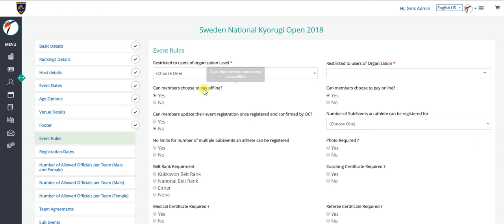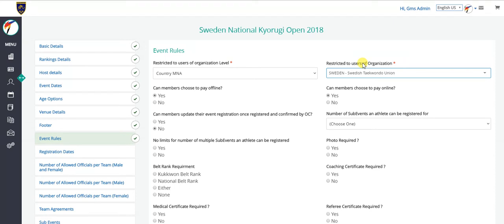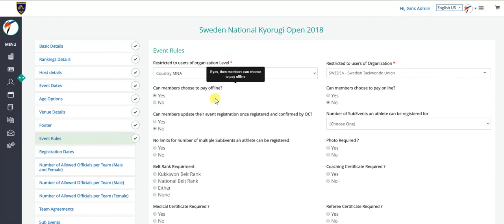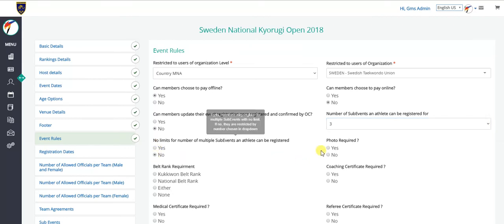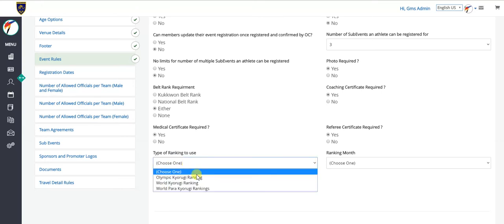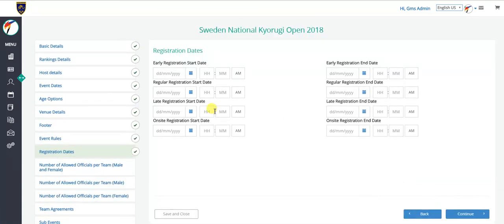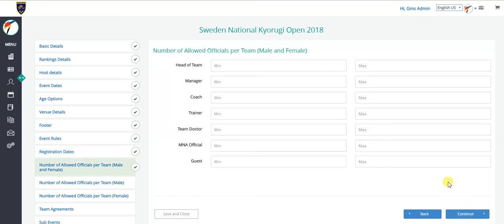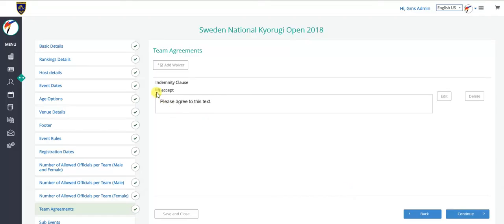Event Creation Tutorial Part 2